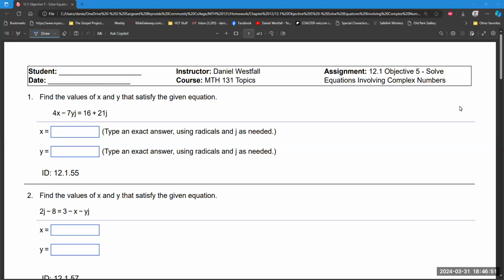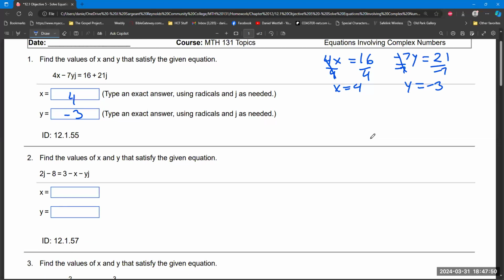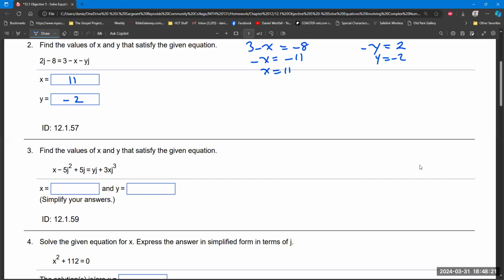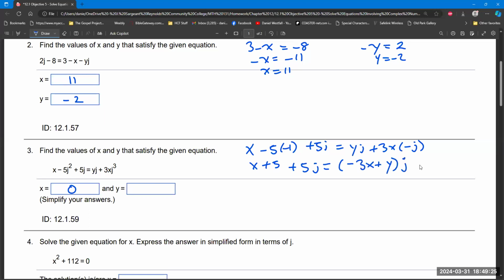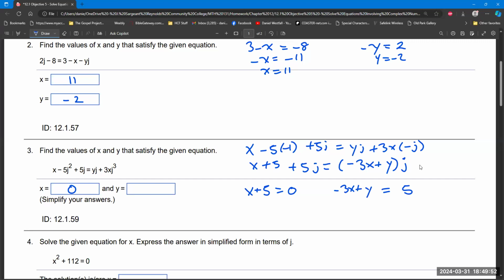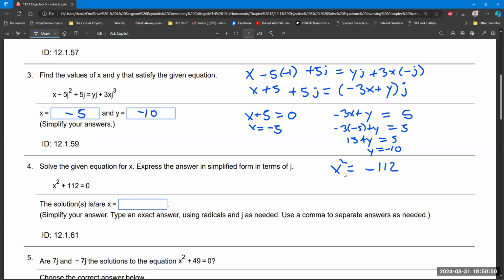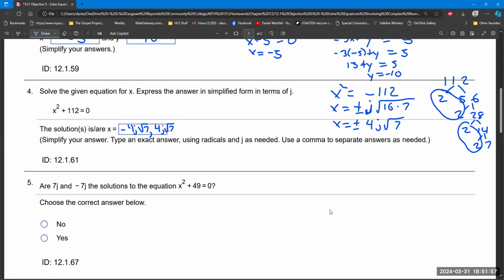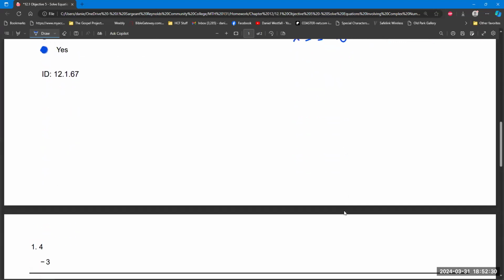MTH 131 12.1 Objective 5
Solve Equations Involving Complex Numbers